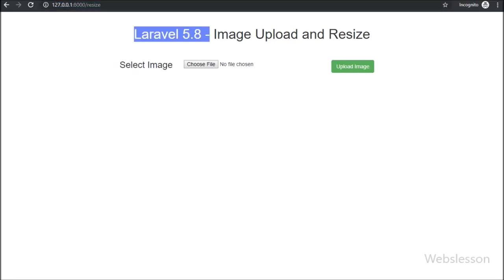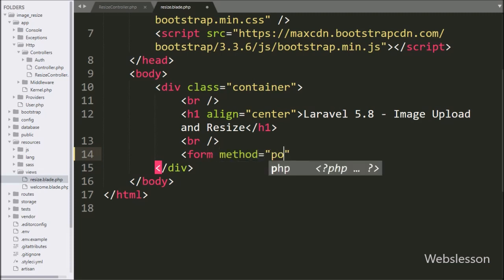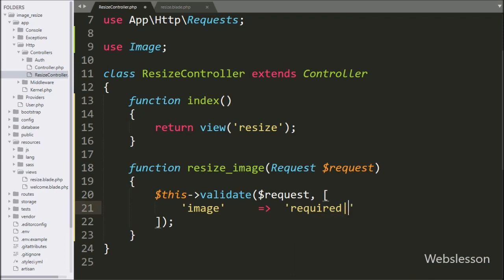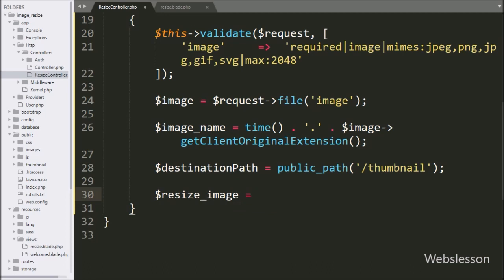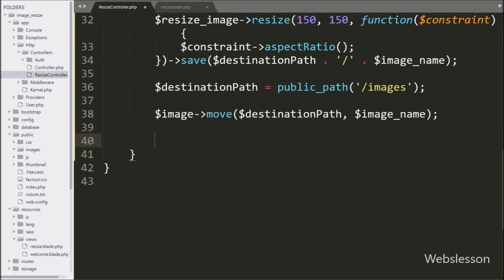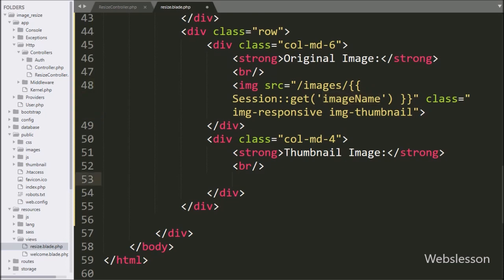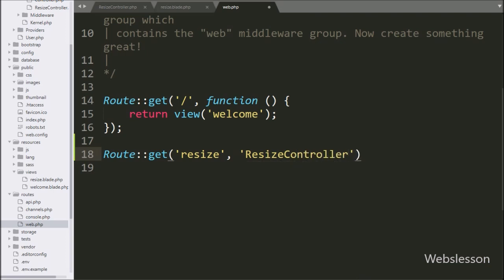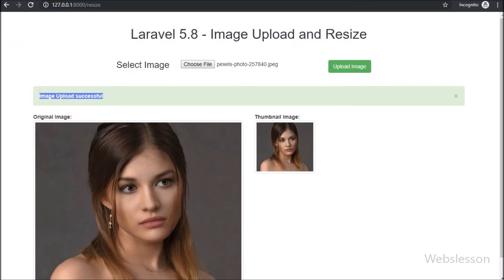Laravel 5.8 - Image Upload and Resize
Learn How to Resize Image in Laravel 5.8 framework. Laravel 5.8 Image Upload and Resize Tutorial. How to Image Resize and Upload in Laravel 5.8 by using intervention image library. How to create thumbnail image in Laravel. How to use Intervention Image Library for resize image at the time of uploading in Laravel.